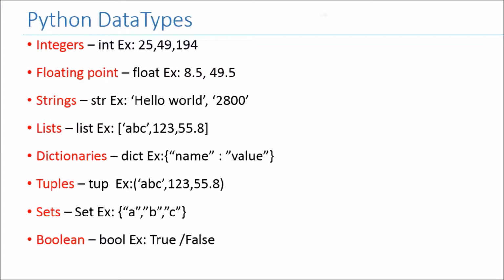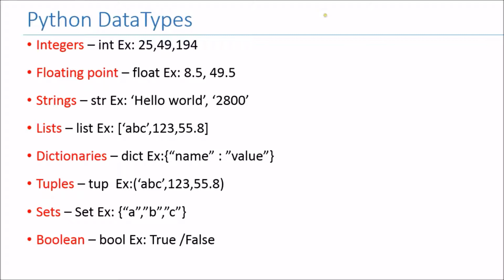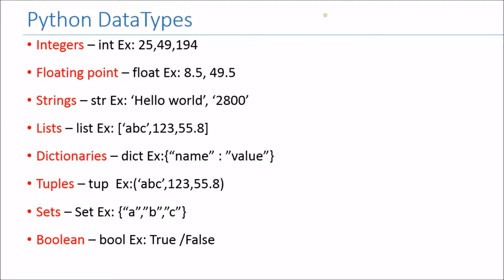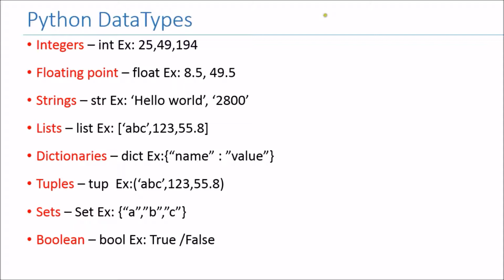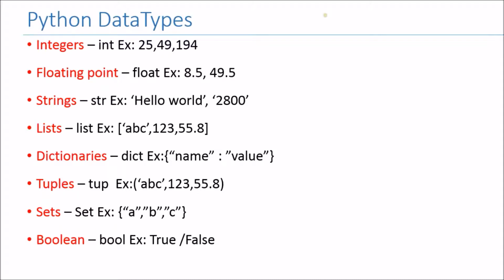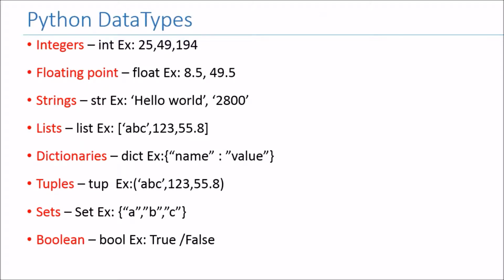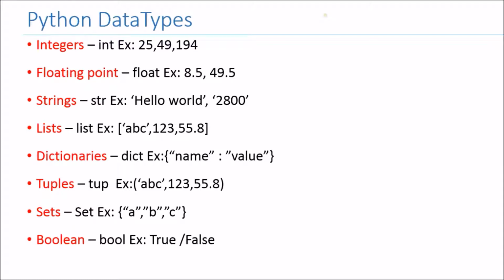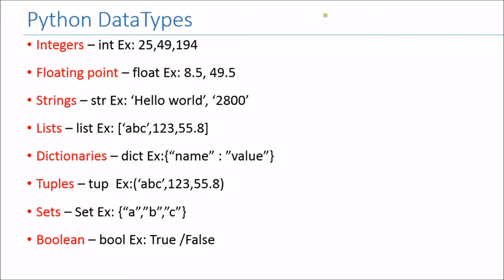Python Tutorials 3 - Python Datatypes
Brief tutorial speaks about various datatypes supported by Python.
Later videos will contain these in detail.